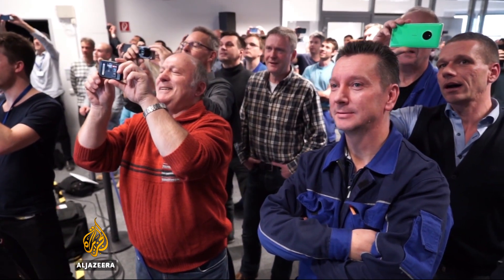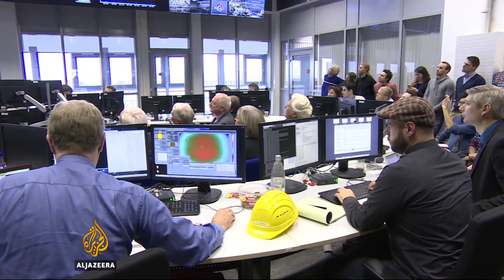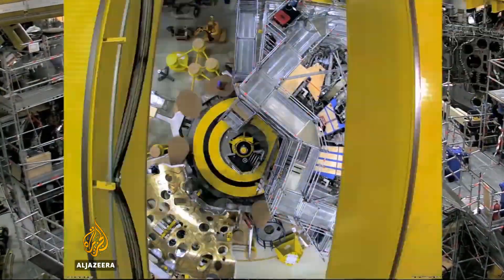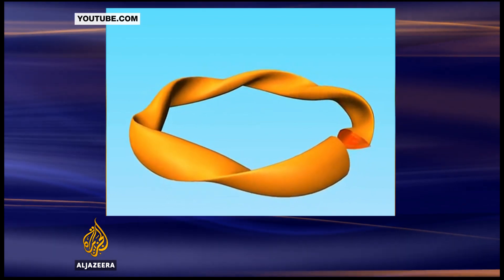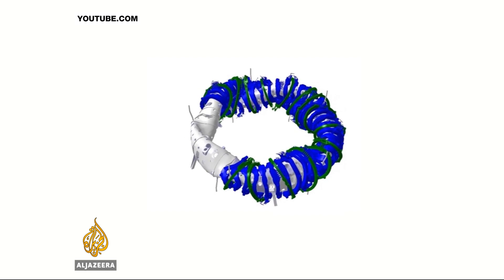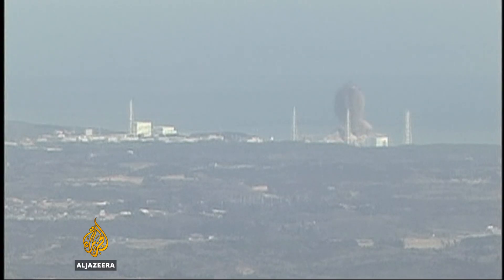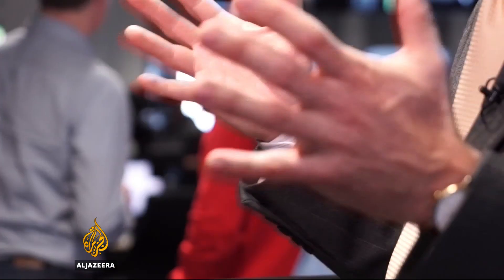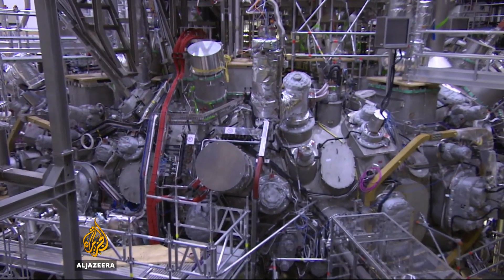Germany launches world's largest nuclear fusion reactor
The world's largest nuclear fusion reactor has been switched on in Germany.

It's hoped the machine will pave the way for virtually limitless sources of zero-carbon electricity.

Neave Barker reports.